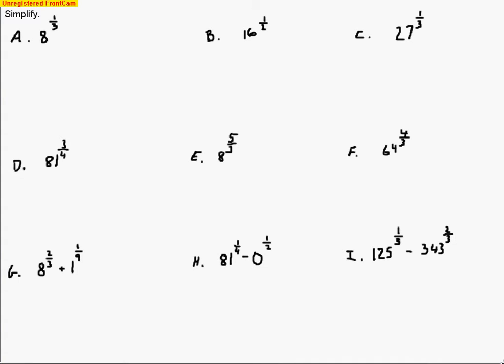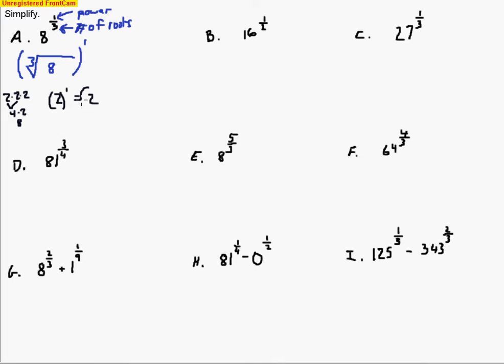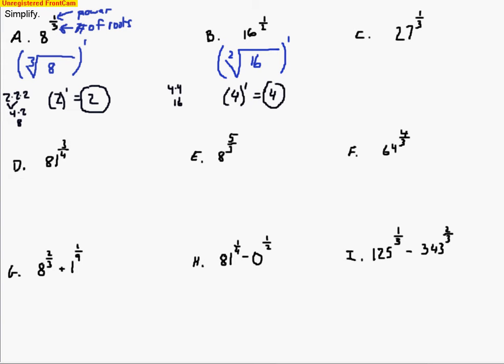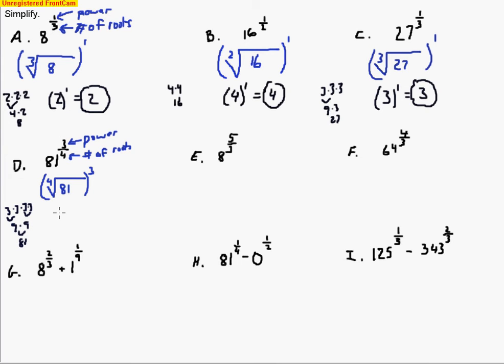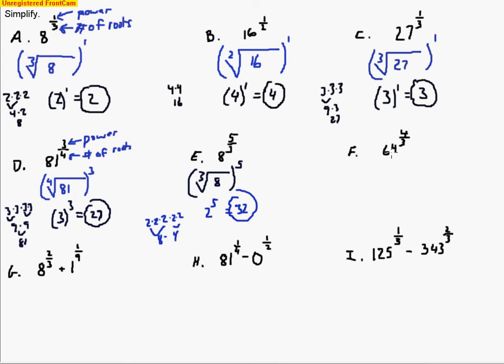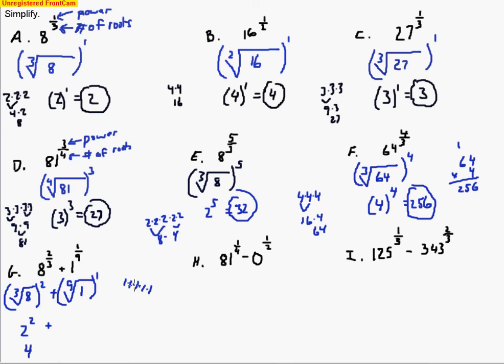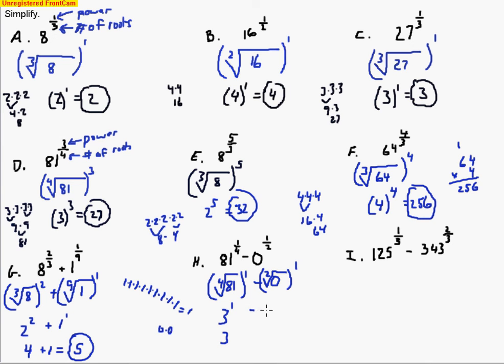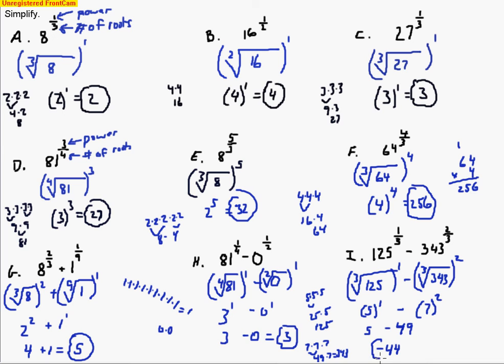Algebra A Day 73